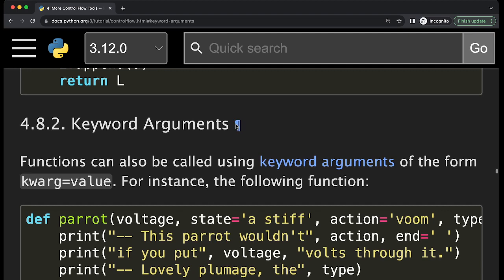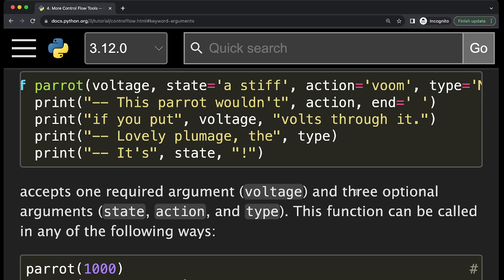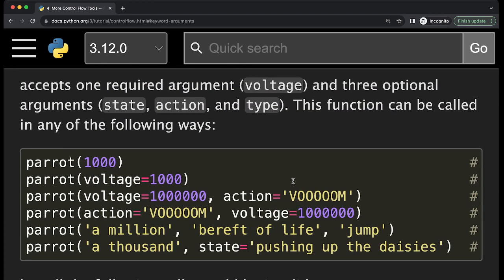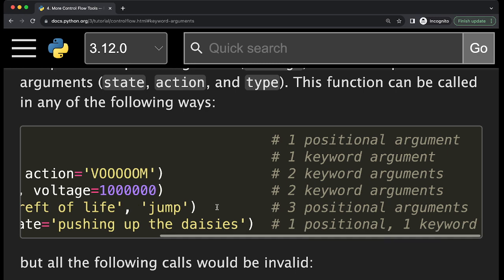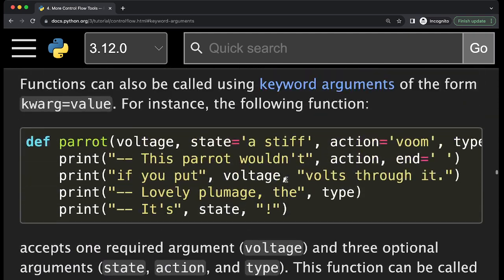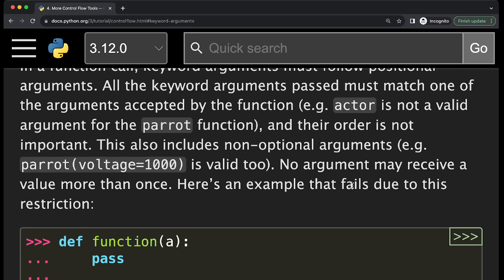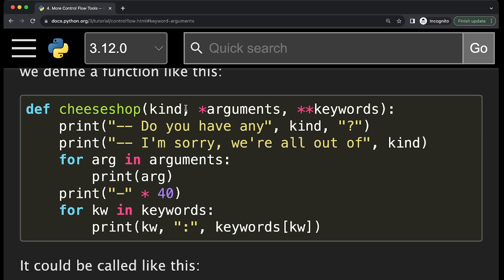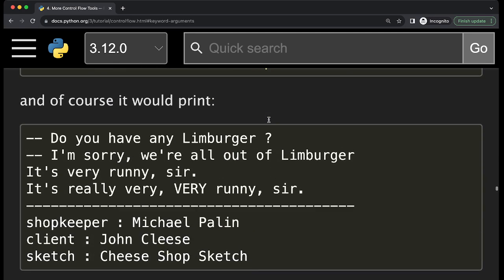4.8.2. Keyword Arguments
This video is about keyword arguments in Python.